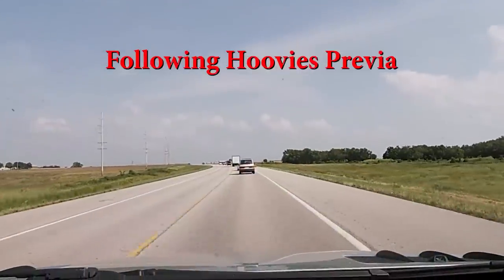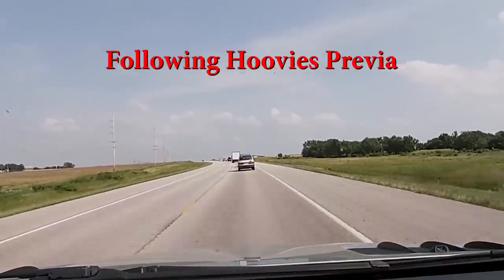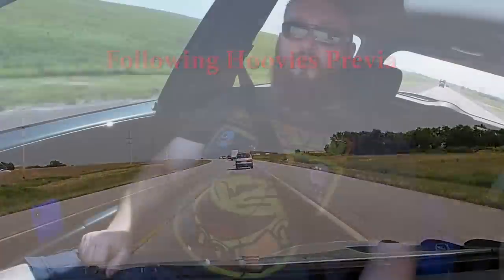Crazy Stories #2: The CAR WIZARD's Top 5 Crazies Stories from the Parts Store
The CAR WIZARD shares his top 5 horror stories from the parts store and the struggles to get parts to his shop.

🎬 Watch CAR ISSUES with Tyler Hoover (and the Car Wizard) on the FYI channel.